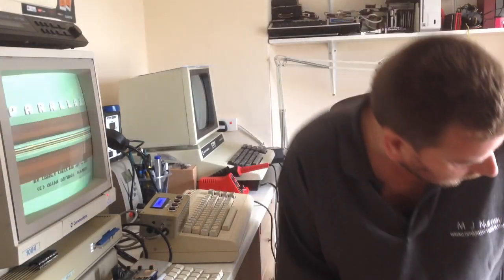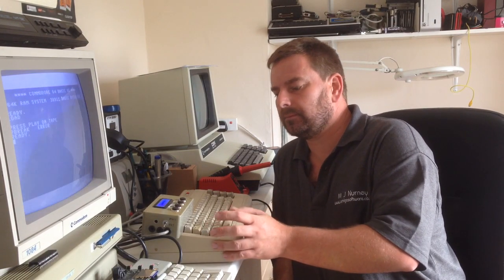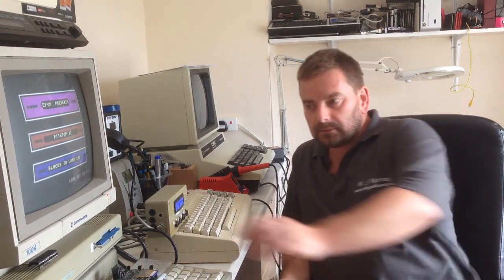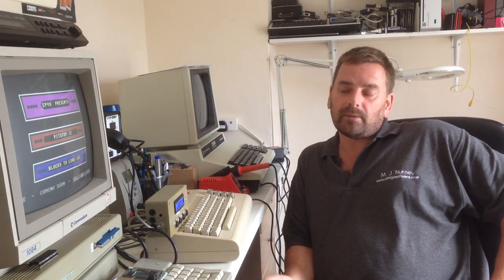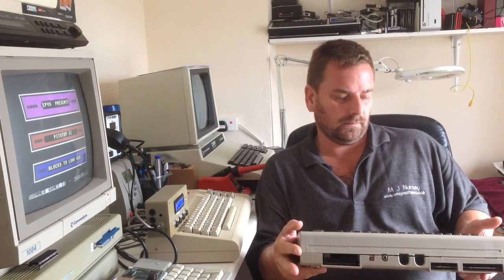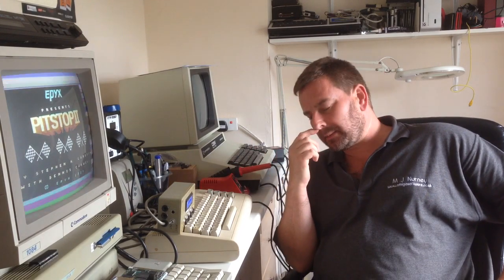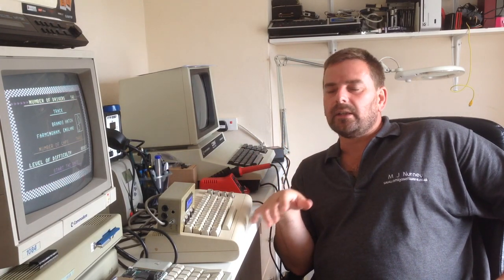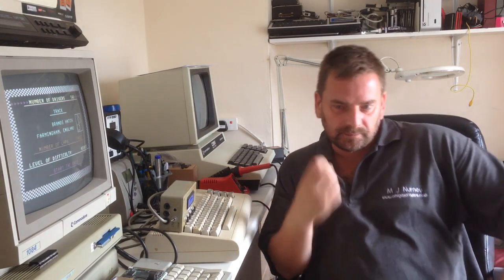Introduction to videos and C64 Arduino tap player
Introduction video ...my first on youtube so its not good!

Just a quick commentary on my upcoming videos and the C64 tapulino player i made for the commodore 8 bit models.

Blog details / build and parts list

Arduino Nano Clone $5.87
MicroSD breakout board $1.96
16x2 LCD with I2C backpack
$5.16Opto-coupler: 4N25
5x 10K resistors
1x 330 Ohm resistor
4x tactile buttons
Some jumper wire